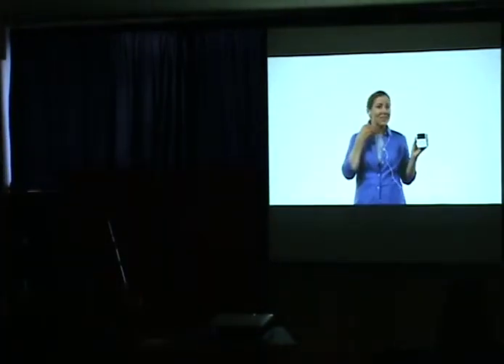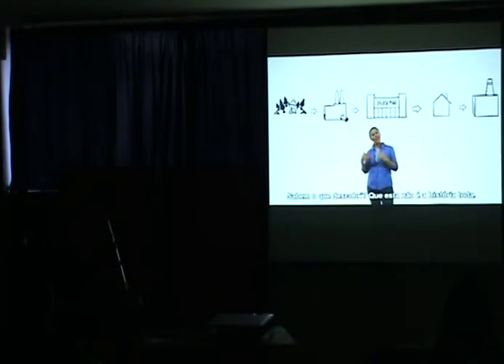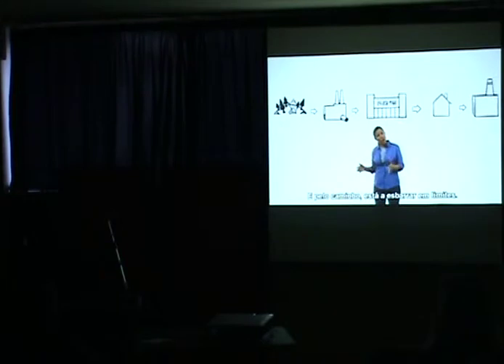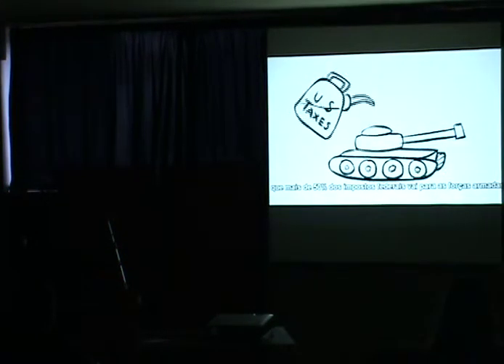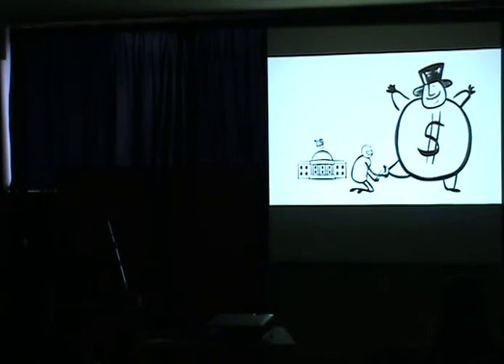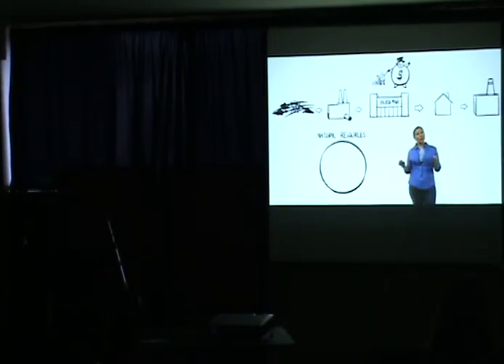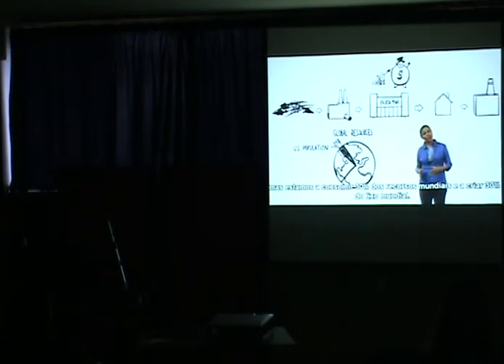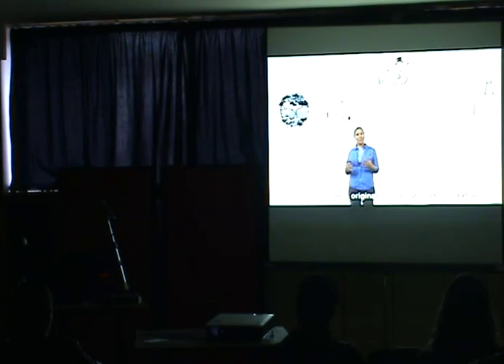Clip Story of stuff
2011 / 03. Março 2011 / Z-Day, Águeda (12 de Março) /